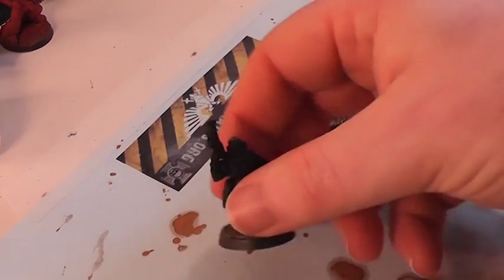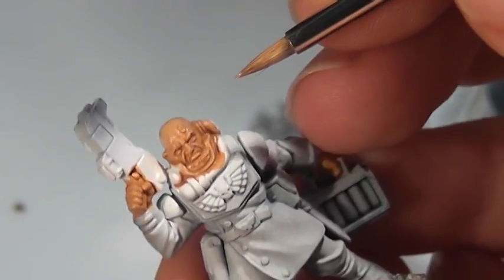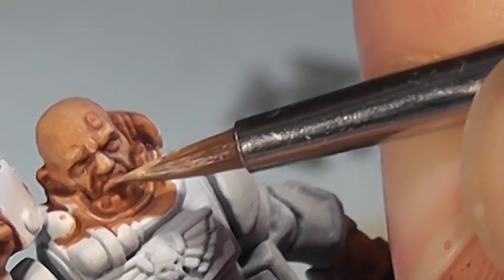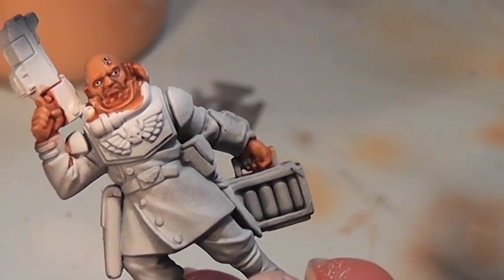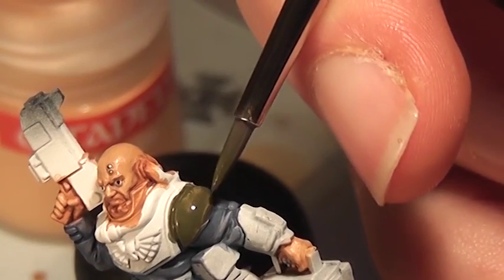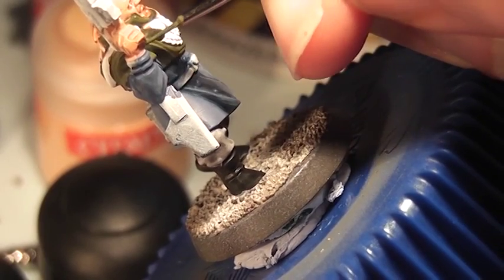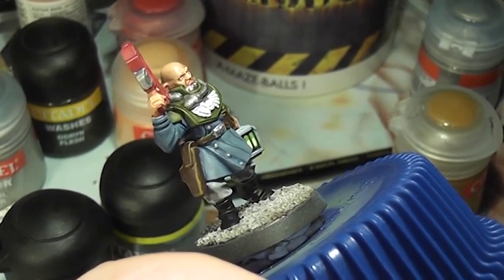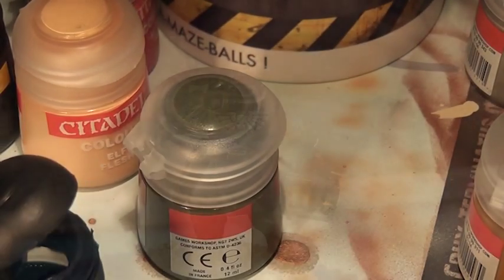Lt Varass by Don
Lt Varass painting tutorial by Don.

This is my first tutorial, so please have a look and let me know what you think. I would like to know what you think of the camera work, the talking etc? any feedback welcome.

Track: "Big Rock",
ISRC: US-UAN-11-00177.